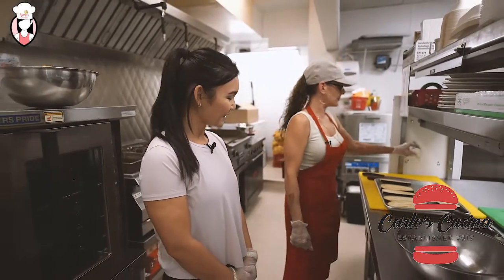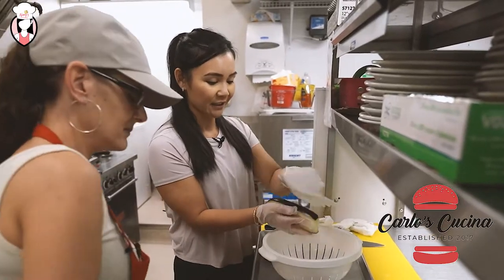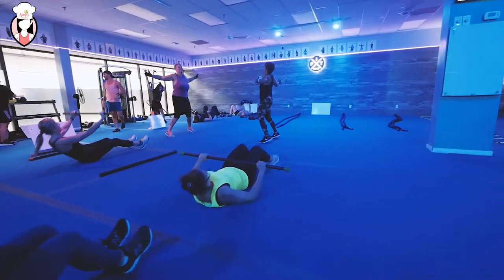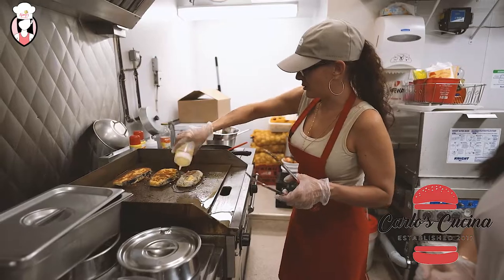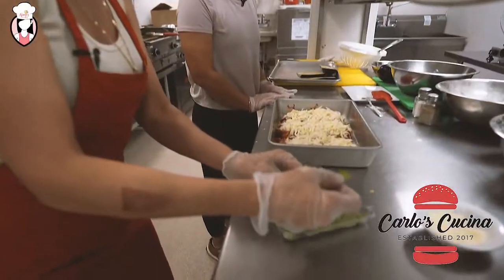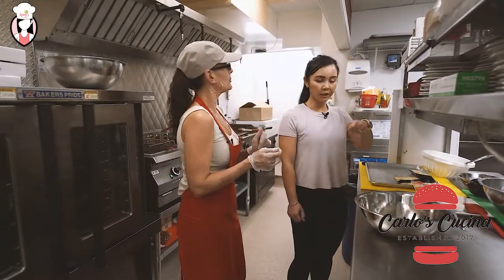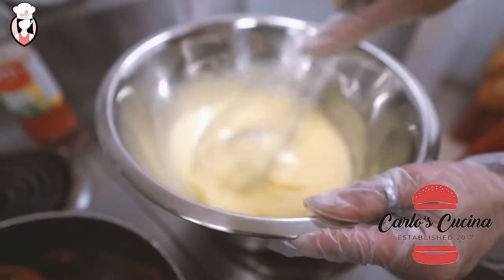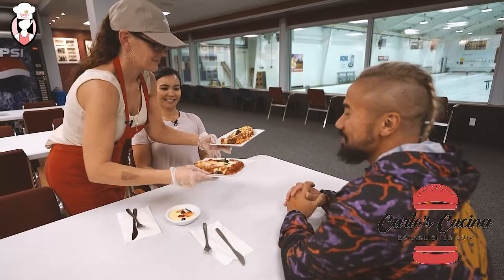Healthy Eggplant Parmigiana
Are you looking for a healthy way to get your vegetables in but still enjoy every bite?

Today we teach you how to make eggplant parmigiana from scratch.

💕Carlo & Anna Guzzi grew up working in restaurants & continue to share they love for food with family, friends & people.

They love what they do because it gives them joy seeing the enjoyment on other's faces when they try their food.

🤙Carlo also runs a location in Sandy Hook & Winnipeg Beach.
And Anna runs the one in Winnipeg.

👊👊These two are such a force to be reckoned with because they also won Le Burger Week as #1 in Canada.

On top of that, they still come to work out at Fit Club & get their FIT on.

😀Talk about fit & dream job goals!
Tune in on Sunday, October 31, to see what they're cooking up in Nary's Kitchen.
DM Us to join a 5 Day Challenge to start healthy before the season.